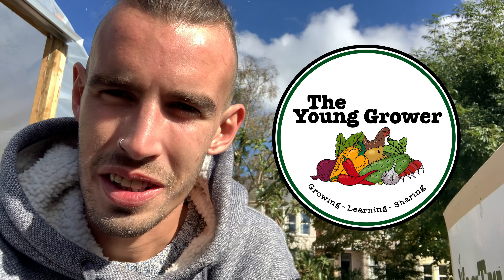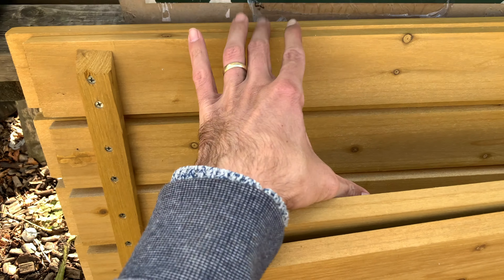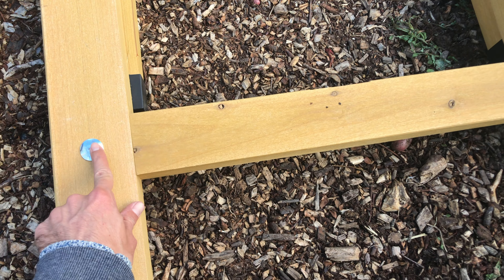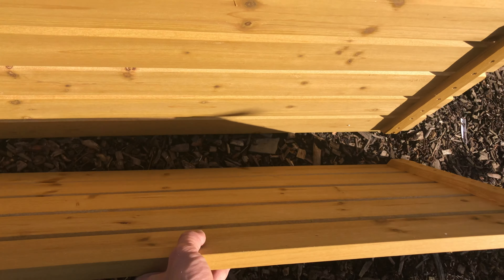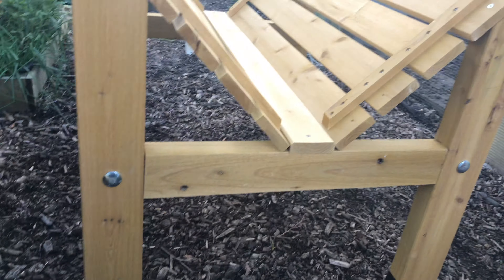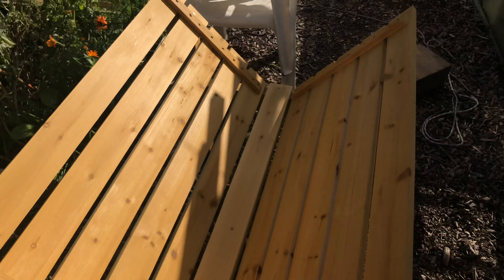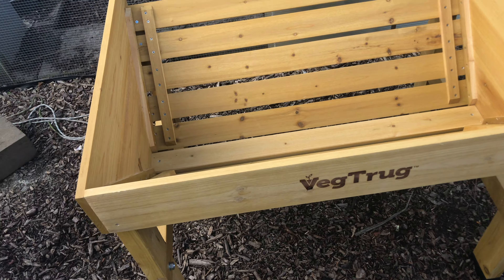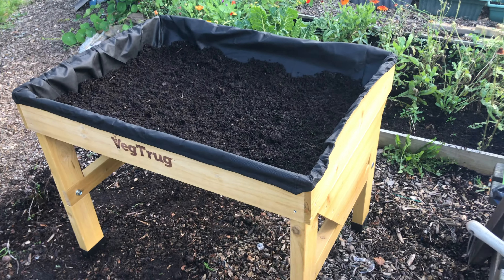Setting Up A Veg Trug